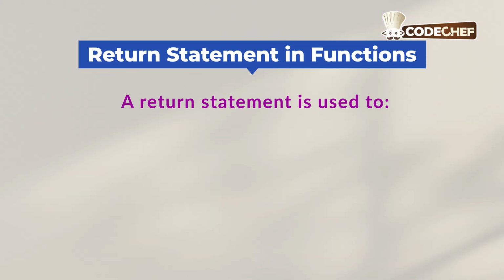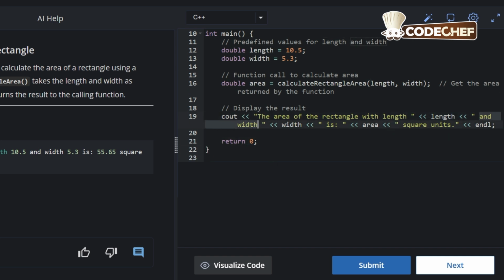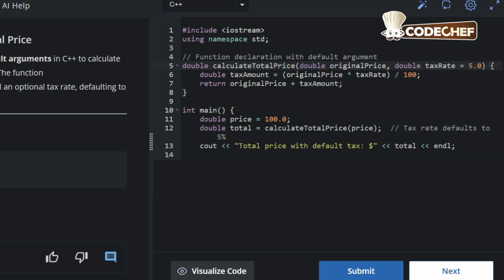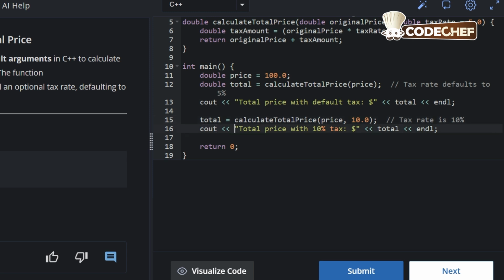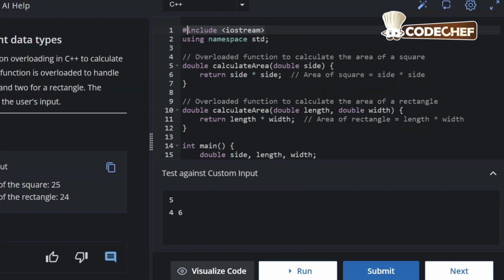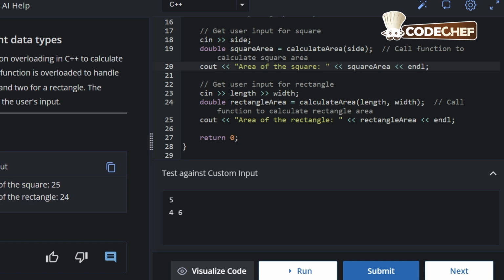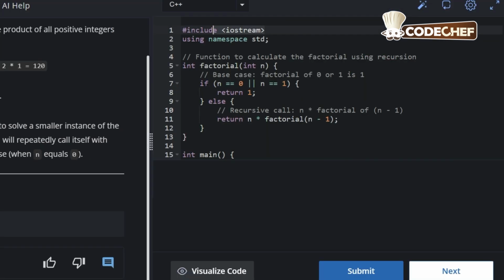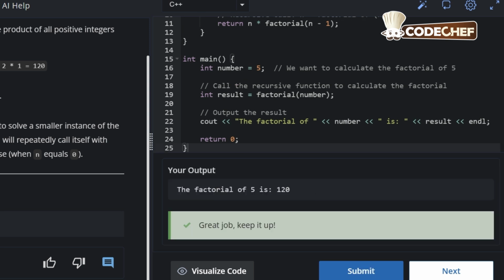Function declaration and definition- Part 2 | Learn C++ for Project Building | CodeChef Learn Series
In Function Declaration and Definition – Part 2, we build on the fundamentals of functions in C++ and explore more powerful concepts that help you write flexible, reusable, and efficient code.

This video is part of the Learn C++ for Project Building – CodeChef Learn Series, where each concept is taught with a focus on practical usage in projects and competitive programming.

🔍 What you’ll learn in this video:

Using the return statement in C++ functions

Understanding default arguments and how they simplify function calls

Function overloading to handle multiple use cases with the same function name

Introduction to basic recursion and how functions call themselves

By the end of this lesson, you’ll be able to design cleaner function-based solutions and understand the foundation of recursive problem solving in C++.

🧩 Practice Problem (Highly Recommended)

Continue learning C++ for real project development with the complete course on CodeChef:

Concepts like recursion and function overloading become clear only with practice. CodeChef provides structured problems that help you apply these concepts, avoid common mistakes, and build strong problem-solving skills.
👉 Practice consistently on CodeChef to become a confident C++ programmer.